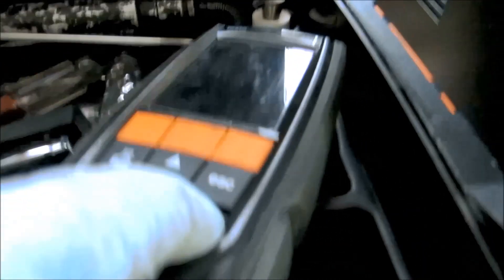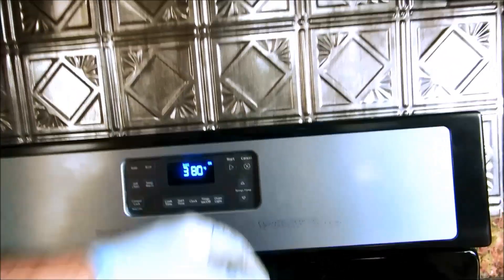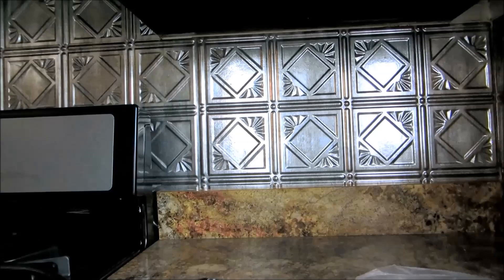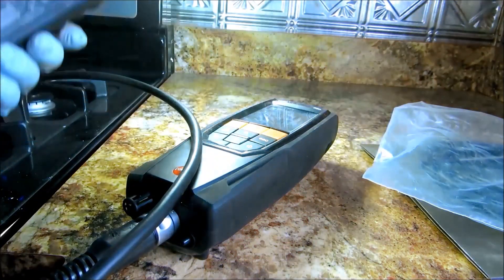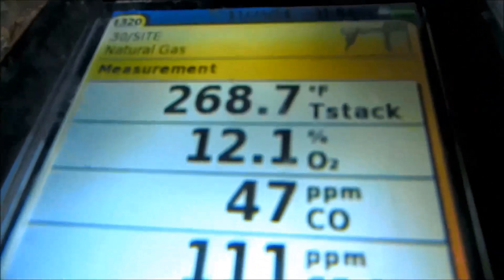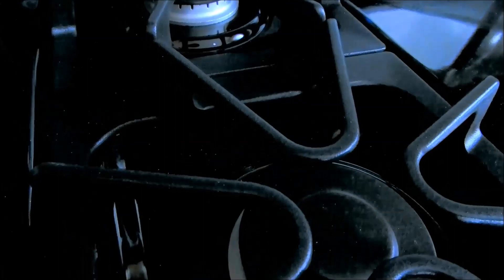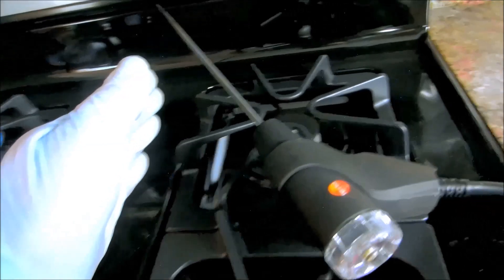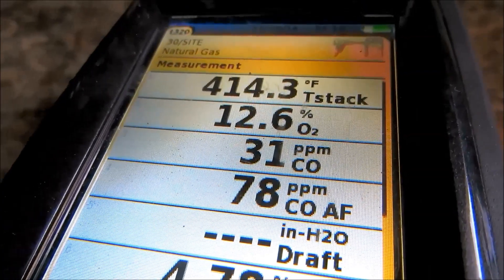new gas stove giving off high carbon monoxide levels ,adjusted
new stove giving off high carbon monoxide levels.adjusted air band to bring down c.o. levels .non adjustable gas regulator valve ...every gas stove needs to be checked for high c.o. levels. testo 320